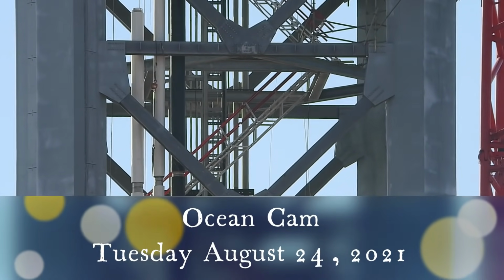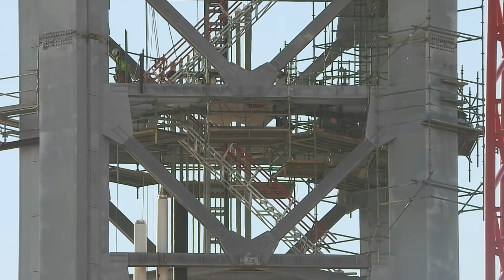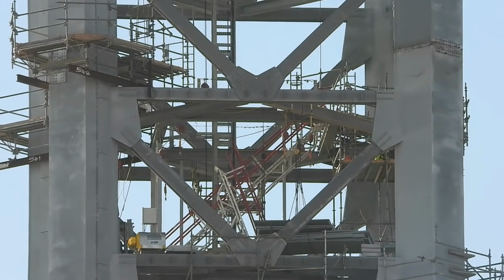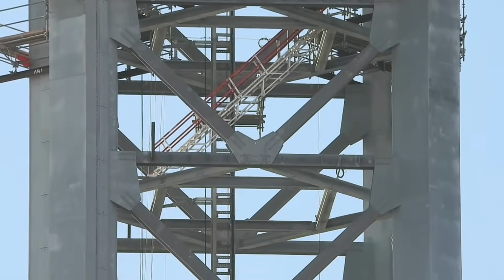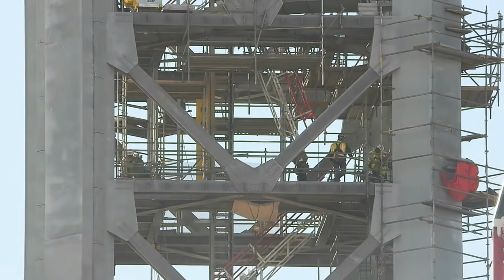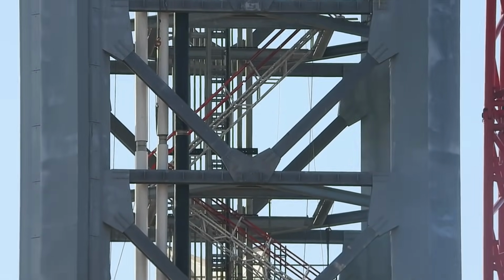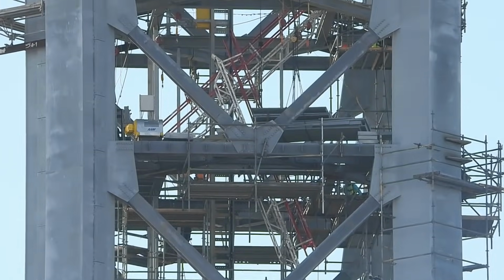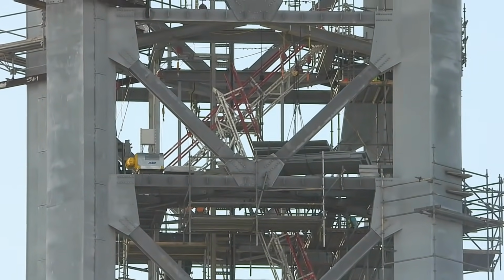Tower Hinge Points? SpaceX Starbase Launch Site, Boca Chica, TX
Float in space, splash in the water, and film every ocean in the solar system. Moving humanity forward. Paul S Mamakos